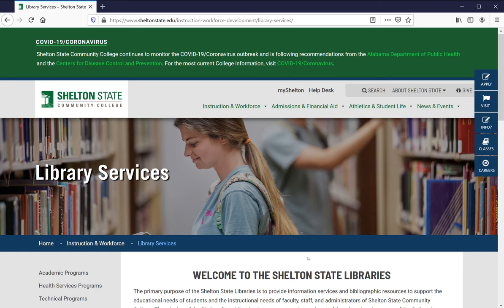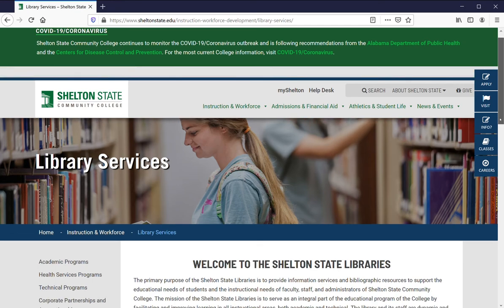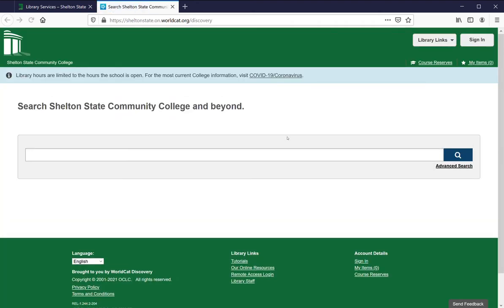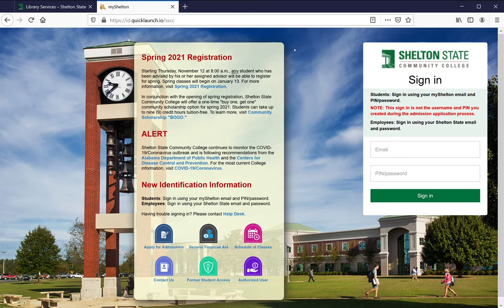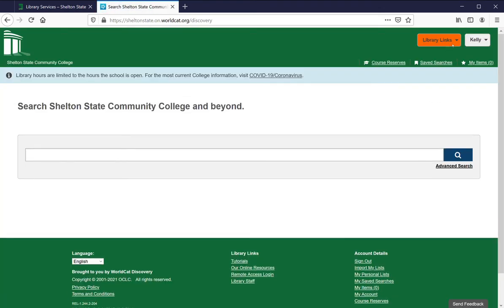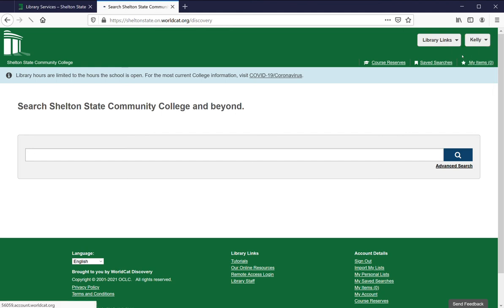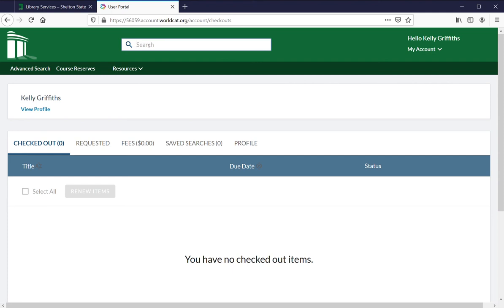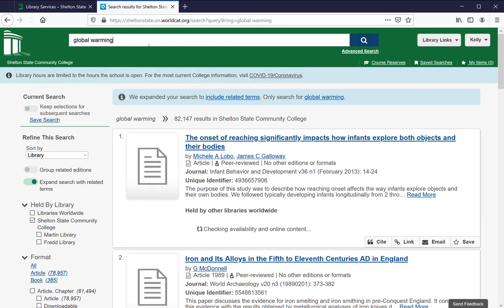Navigating to OPAC/Discovery